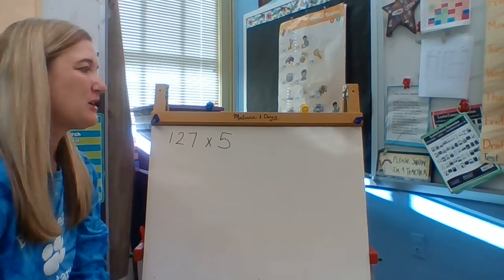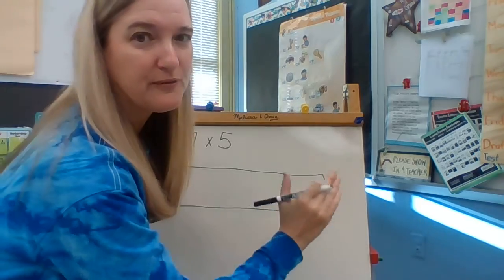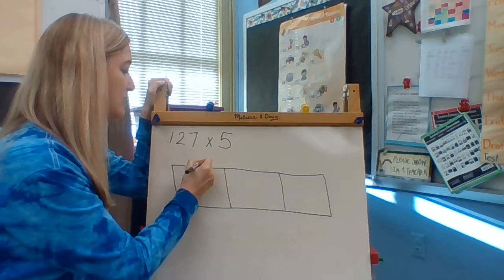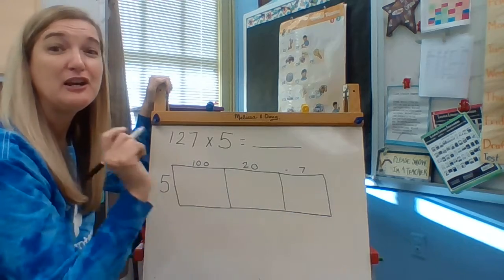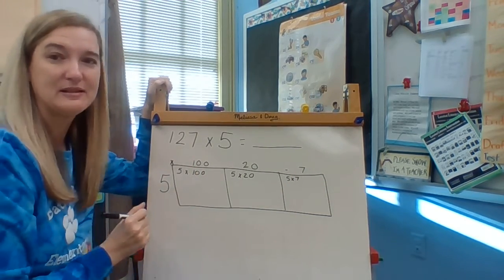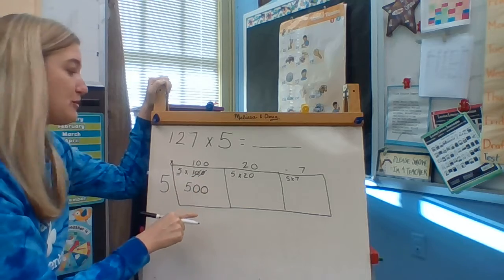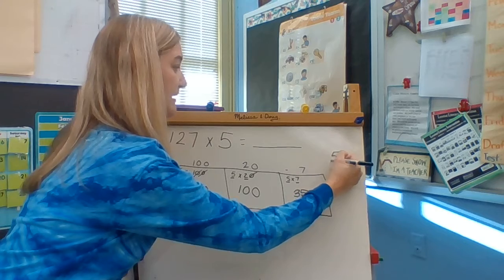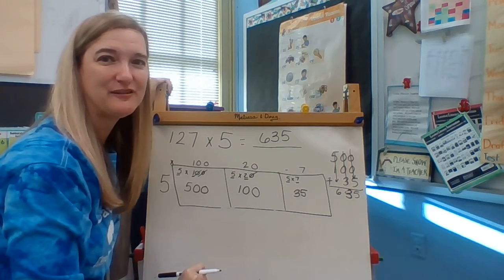3 digit by 1 digit multiplication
Learn how to do 3 digit by 1 digit multiplication with the box method.